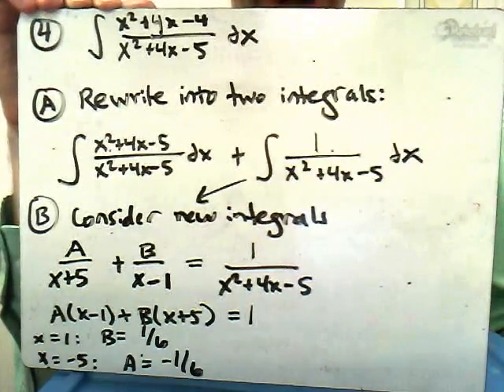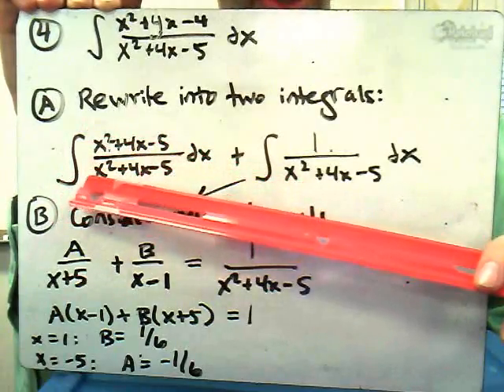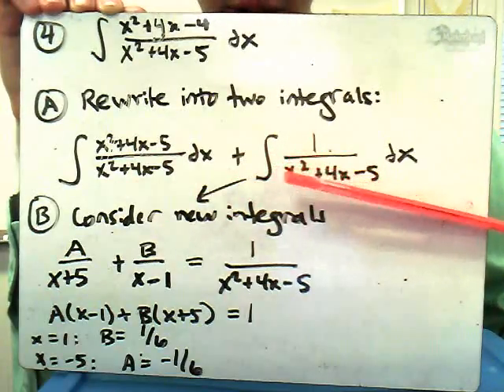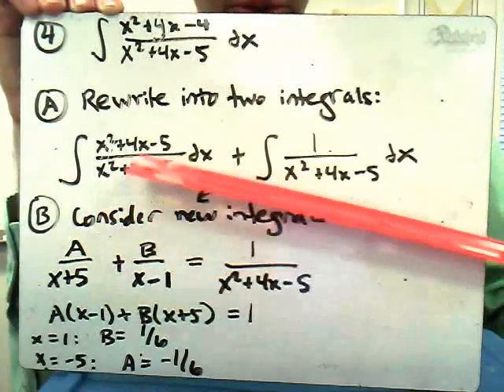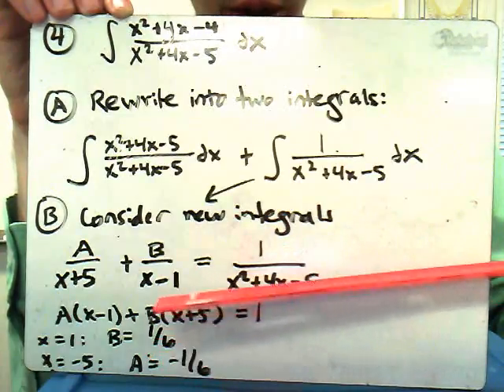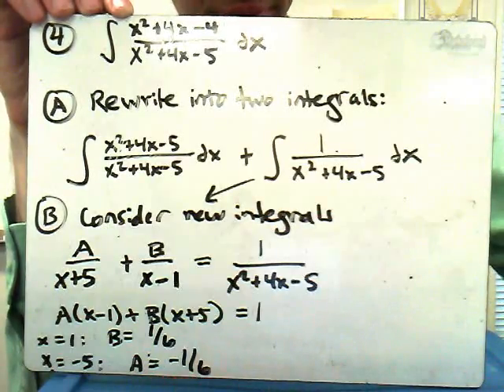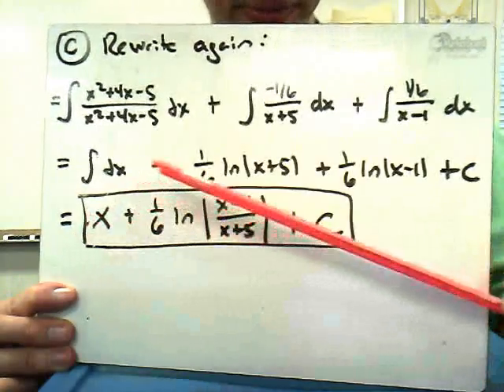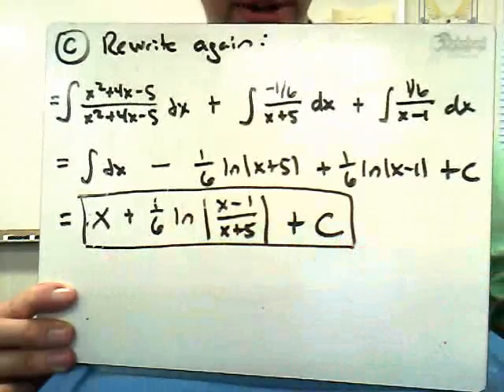Partial Fractions 4